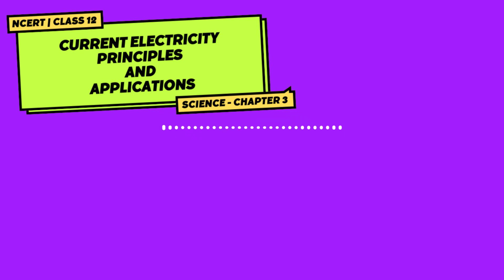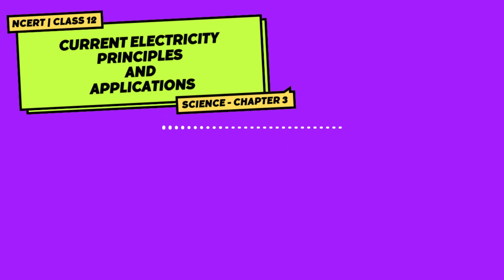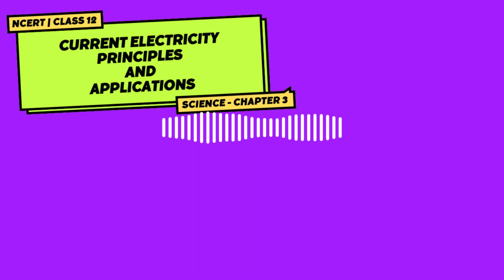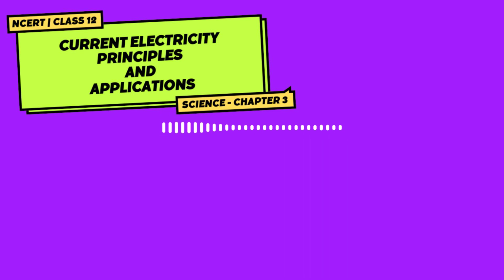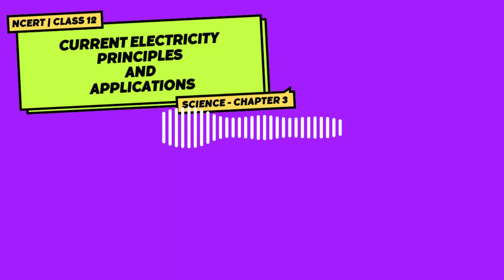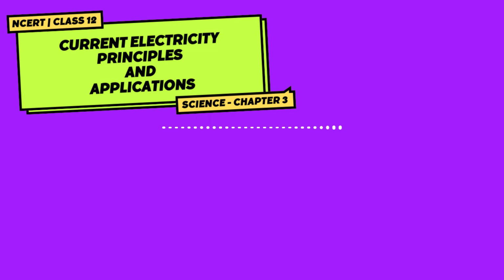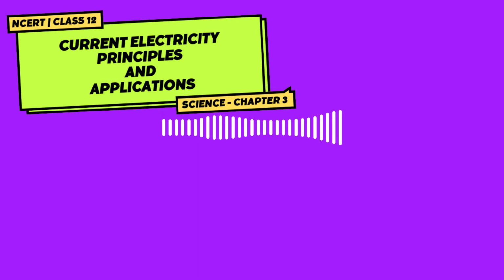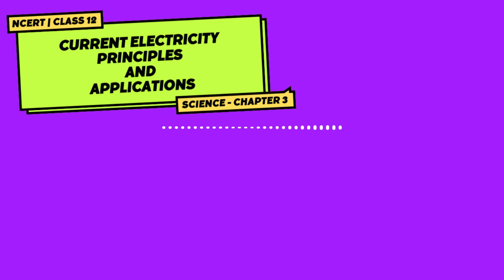Class 12 NCERT Physics Chapter 3: ⚡️ Current Electricity - Principles & Applications | CBSE (Audio)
An audio discussion of Class 12 NCERT CBSE Science Chapter 3: ⚡️ Current Electricity - Principles and Applications. Turn on auto-captions for better reading  experience.